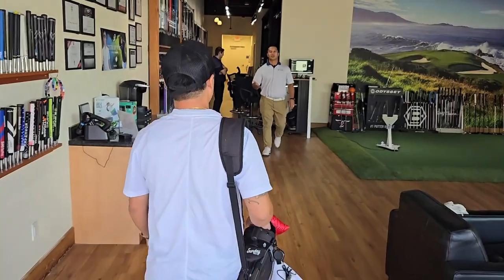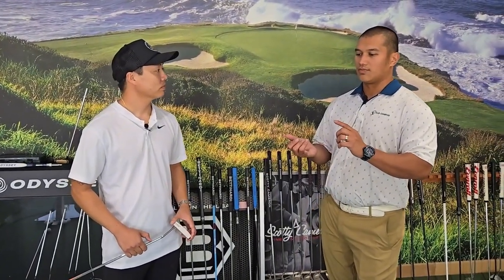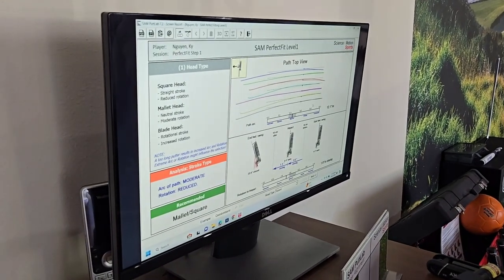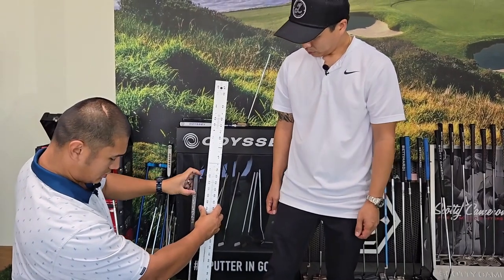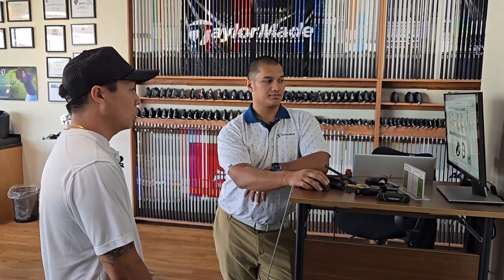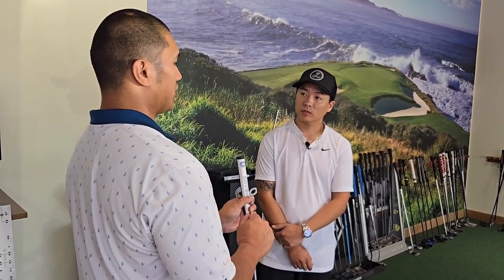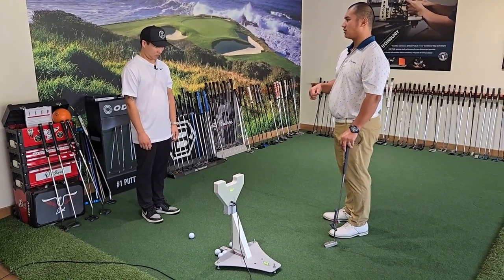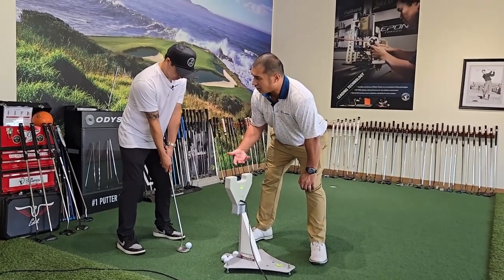KY's CUSTOM PUTTER FITTING & LESSON // CLUB CHAMPION NEWPORT BEACH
Watch this video as Ky undergoes a transformative putter fitting and putting lesson at @clubchampionmedia in Newport Beach, CA. With the expertise of master fitter Kevin, Ky's putting game reaches new heights through advanced technology and personalized adjustments.

What You'll See:

Putter Fitting:

Kevin uses Science & Motion (SAM) technology to gather critical putting data, helping to identify the perfect specs for Ky's new putter. The final recommendations? A putter with 30 degrees of toe hang, a 73-degree lie angle, 3 degrees of loft, and a length of 30 inches. These customized specs are designed to enhance Ky's stroke, accuracy, and overall performance on the greens.

Putting Lesson:

After the fitting, Kevin was gracious enough to deliver a putting lesson as valuable as the fitting itself. Ky learned essential tips and techniques to improve alignment, pace control, and stroke consistency, making the most of the newly fitted putter. With more than 40% of your strokes on the green, why wouldn't you not only get the right tool in your hand but also have an approach to putting that will lower scores?

Why Club Champion?

Club Champion is renowned for its comprehensive golf fitting services, blending cutting-edge technology with the expertise of seasoned fitters. Whether a beginner or a seasoned golfer, a custom putter fitting at Club Champion can significantly elevate your game.

If you're serious about improving your putting, this video shows how a professional putter fitting and lesson can make all the difference.